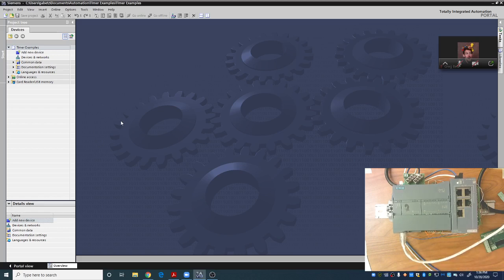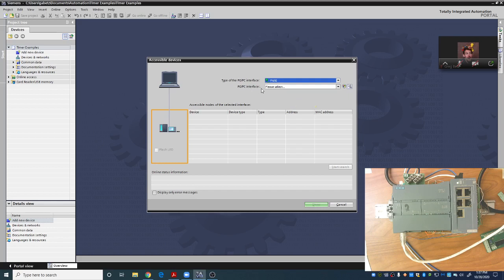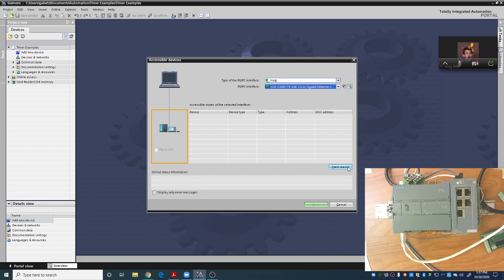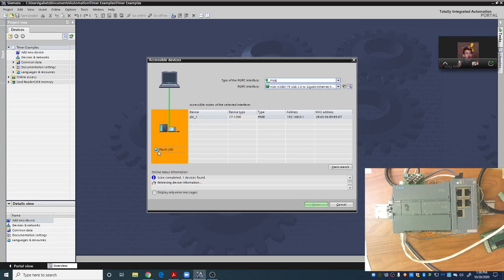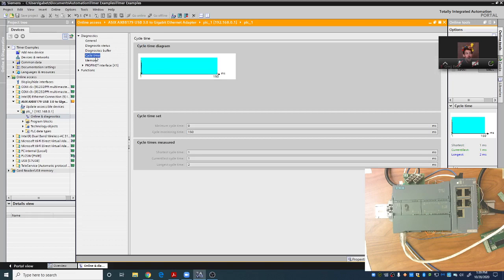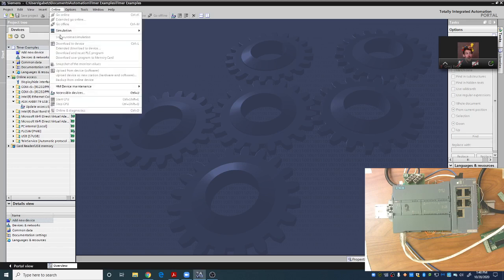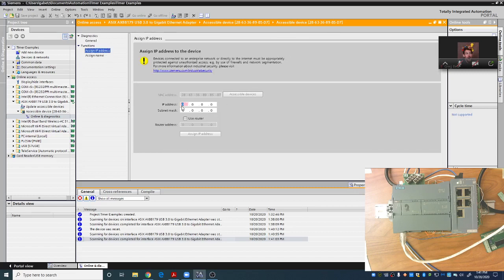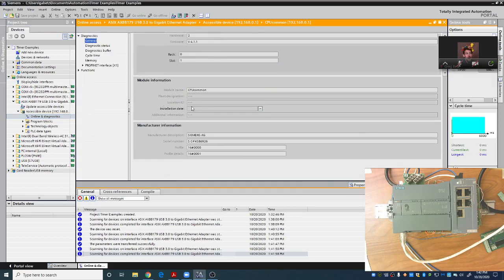INT 102 S7-1200 Reset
Resetting your s7-1200 plc back to factory settings